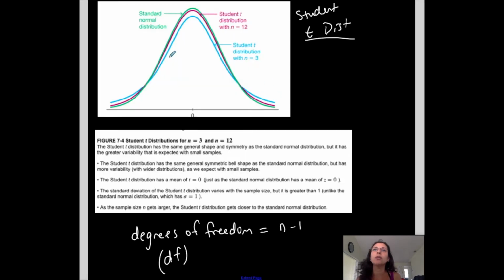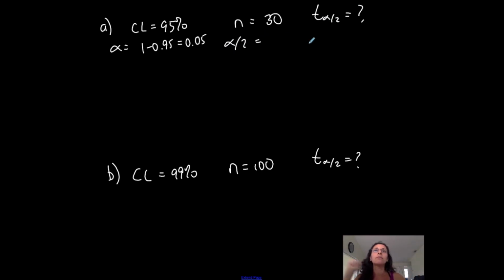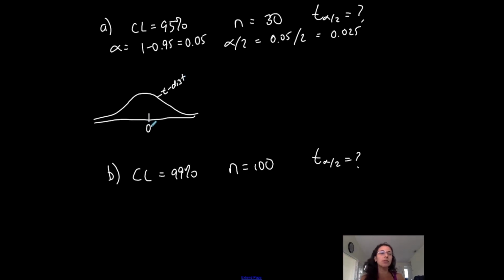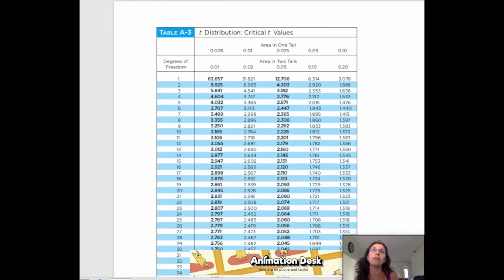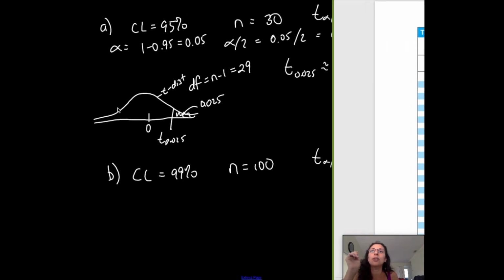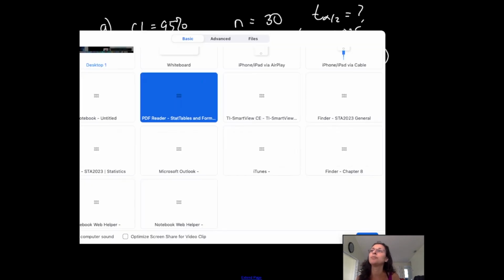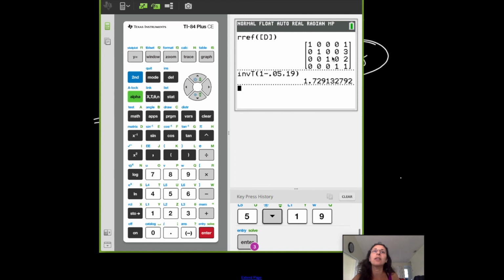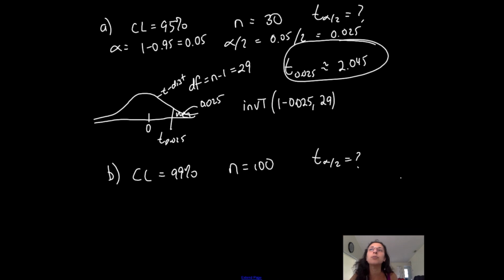Statistics | Finding Critcal T-Scores (Table and Calc Trick) Ex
This video shows how to find a critical t-score from a Student T Distribution using tables and the graphing calculator, TI-83, TI-84 (Plus)

TEACHING PHILOSOPHY